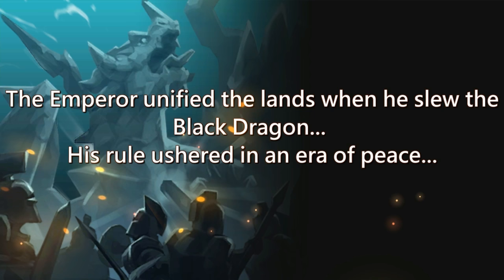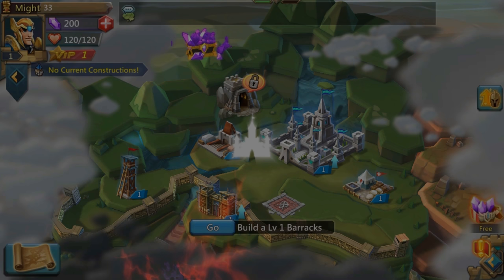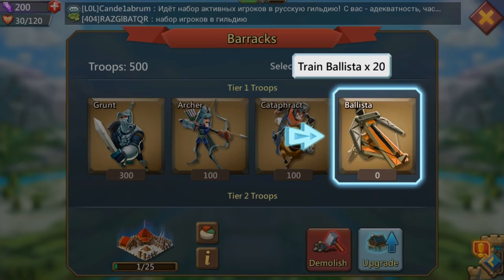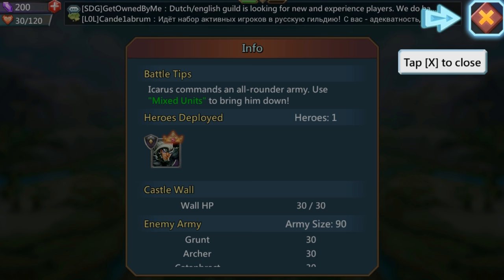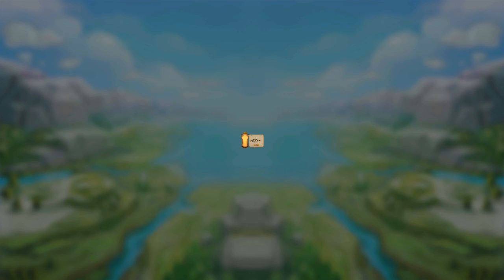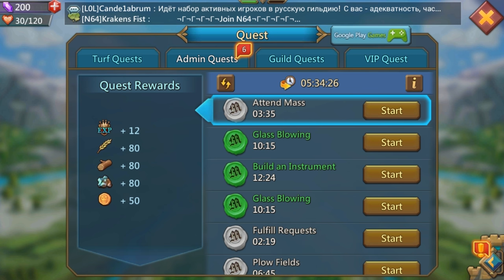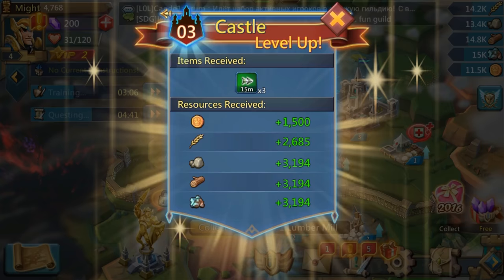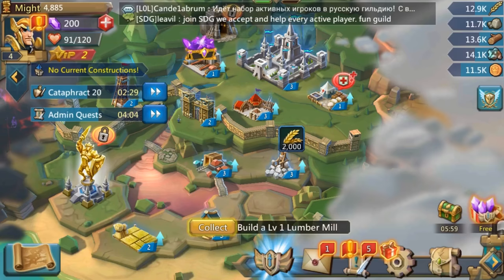Lords Mobile: New Series! Starting tips!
Lets start a Lords Mobile Series and give you some quick tips on how to start the right way and what to focus on!

If you want to help me reach my goal for the face reveal!

Join PandaTrex!
Looking for active players who can haul at 20:45 server time for torch and participate in guild wars each and every time!
We are a Top 10 Guild Focused on Guild Wars!

Prefer players with 180k Might Minimum and necessary heroes to score consistently in Guild Wars! (Aries, Warlock, Skull Knight Devo Etc)
Competitive but fun guild to be in!
Work towards gaining might and getting strong to Perform well in all assets of the game!
Boss 3 at 21:00 server time daily. Boss 2 (New Merit Boss) 14:00 Server time
No Rules Boss. Start from beginning with no limits.
Max rewards at Torch battle - 800 shards.
Line contacts:  (LINE ID) Aevatrex
                           (LINE ID) Toonamo